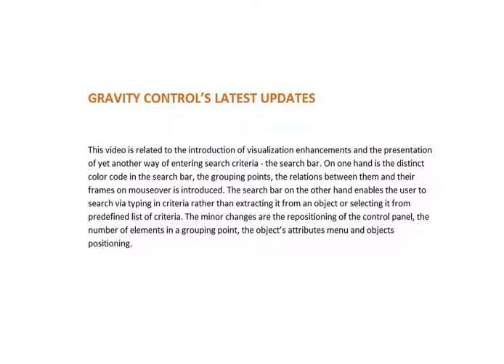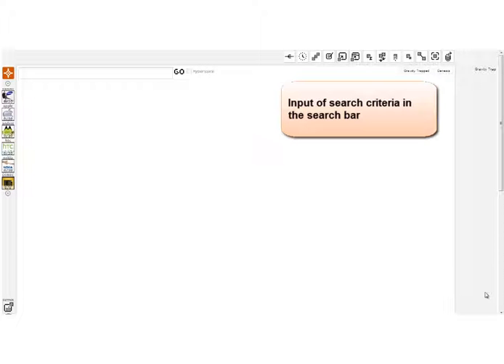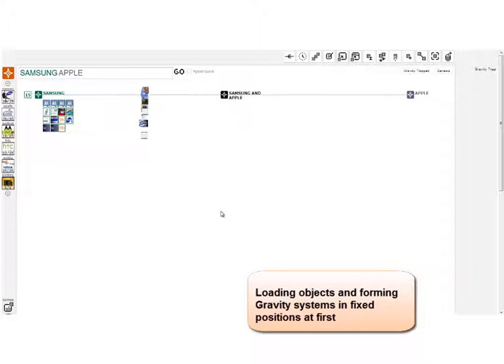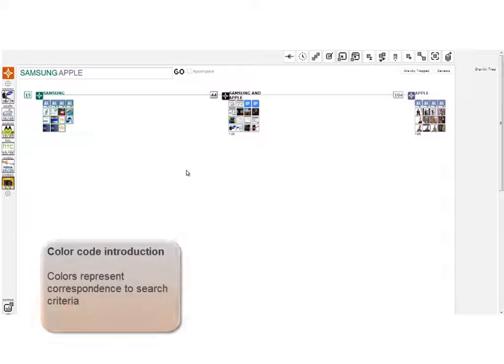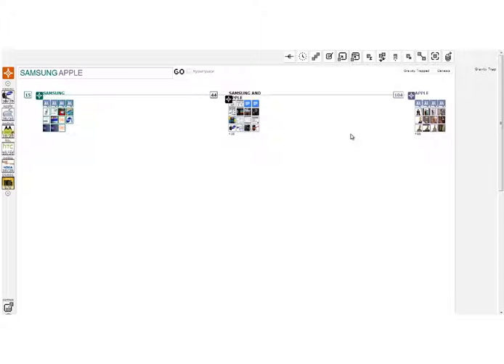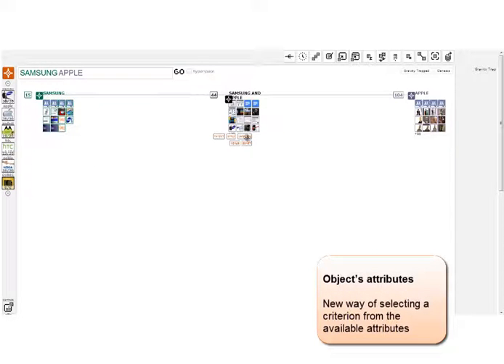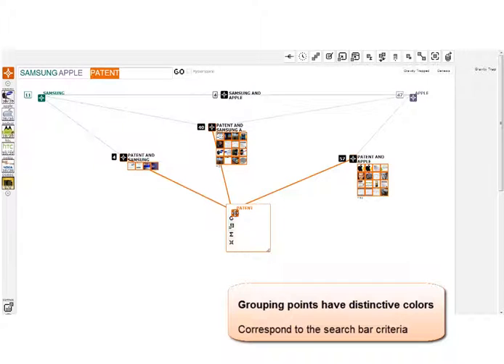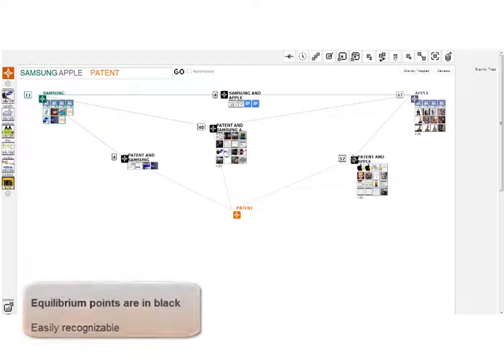GRAVITY CONTROL’S LATEST UPDATES DEMO MODEL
This video is related to the introduction of visualization enhancements and the presentation of yet another way of entering search criteria - the search bar. On one hand is the distinct color code in the search bar, the grouping points, the relations between them and their frames on mouseover is introduced.